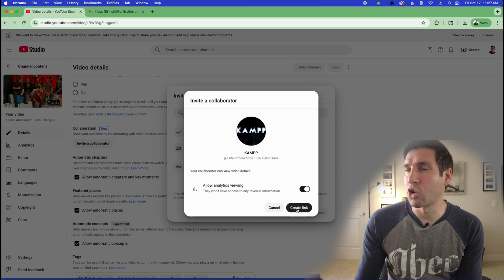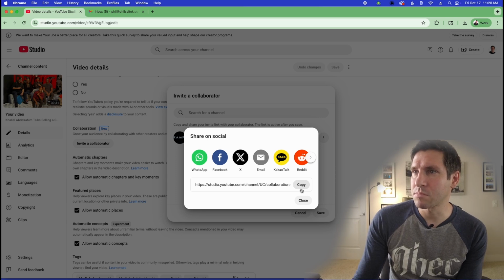YouTube’s Biggest Growth Tool Yet: How to Use the Collaborations Feature to Reach New Audiences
YouTube just dropped one of its biggest updates yet — Collaborations. Think Instagram Collabs or TikTok joint posts, but made for YouTube’s long-form videos and Shorts. In this tutorial, I’ll walk you through how to use it step-by-step — from sending invites in YouTube Studio to featuring your collabs on your channel homepage.

You’ll learn how to:
-Add up to 5 collaborators to a single video or Short
-Get your video featured in each collaborator’s subscription feed
-Manage access, analytics, and visibility in Studio

I’ll also share some early shortcomings and bugs I noticed that YouTube will hopefully fix soon — plus, I’d love to hear in the comments how you plan to use this feature to grow your channel. Whether you’re a small creator or running a large brand channel, this is a new growth hack worth experimenting with.

🚀 Looking for a Creative Collaborator or Coach?
Whether you need help launching a podcast, shaping your story, editing a video, or navigating the artist’s life—I’m here to help.

I'm Phil Svitek, the 360 Creative Coach. This channel blends technical skills with mental resilience to help artists and storytellers succeed. From tutorials to interviews, reviews to real-time vlogs—everything here is designed to empower your creative journey.